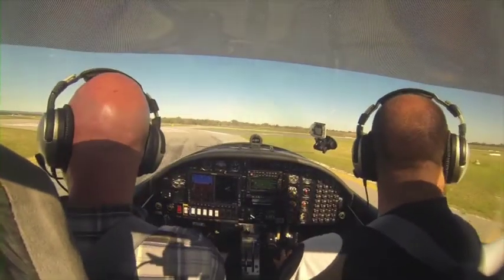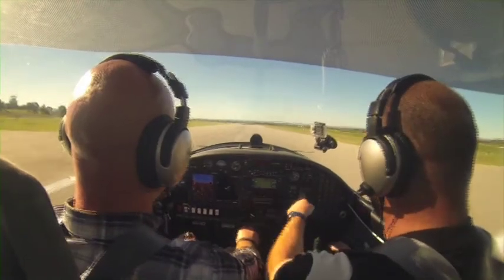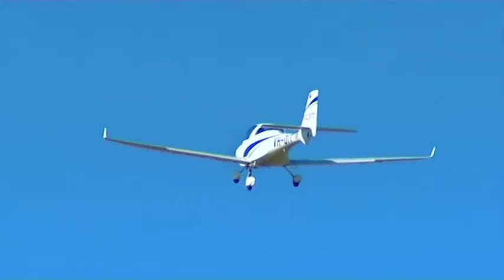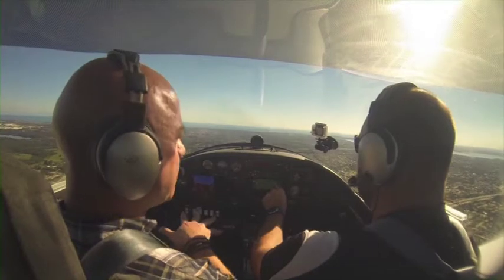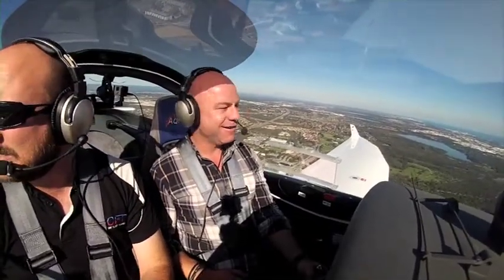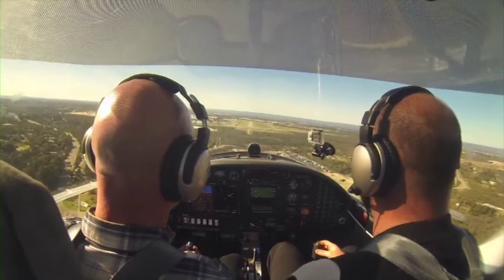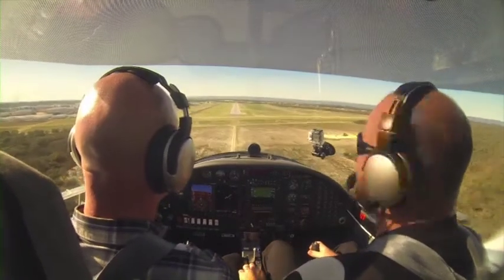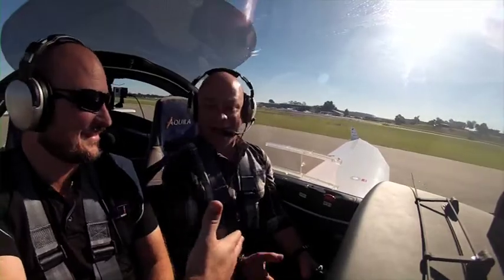ZoomTV on 7mate Ep 17 Advanced Cockpit Flight Training Pt 2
Aaron experiences something truly unique... To take control of an aircraft and actually fly a plane! With the help of the chief pilot at Advanced Cockpit Flight Training, Aaron gets the best view of Perth from the sky.